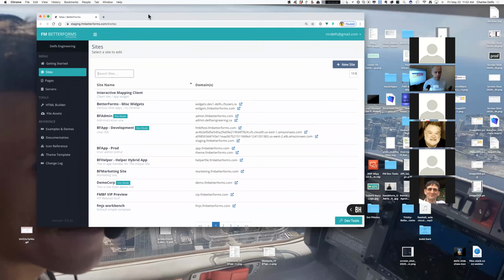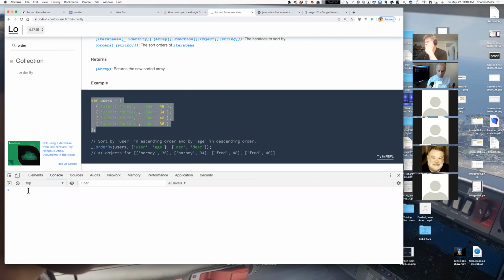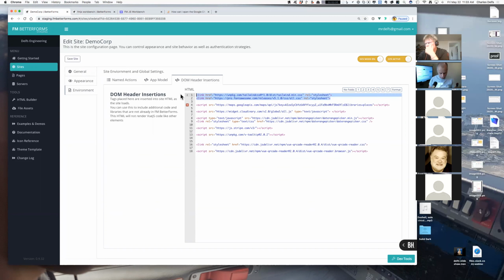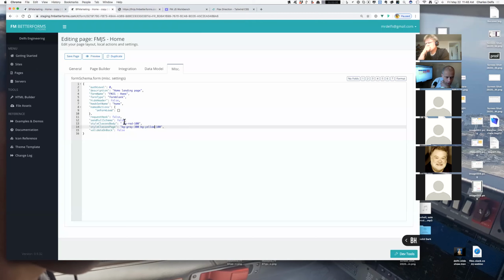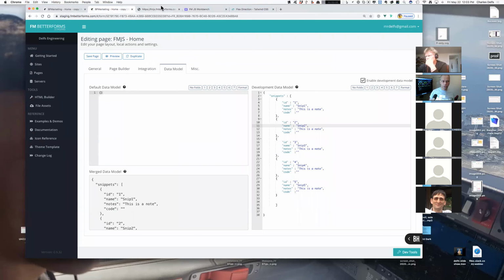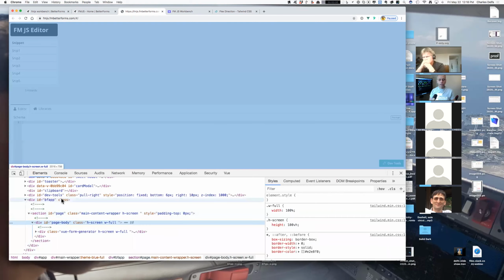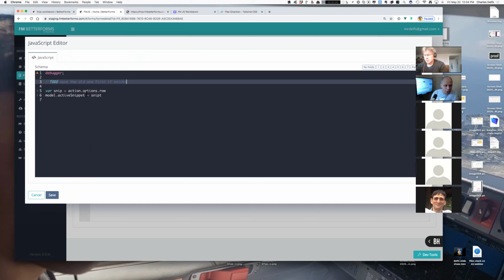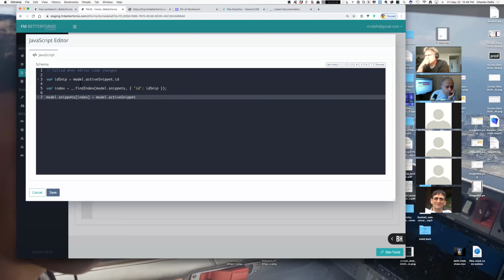Live coding a JS Editor for Filemaker Devs, in FM BetterForms Part 1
This is just a casual stream of some living coding and design of a JS editor